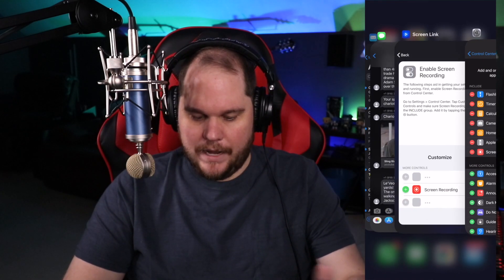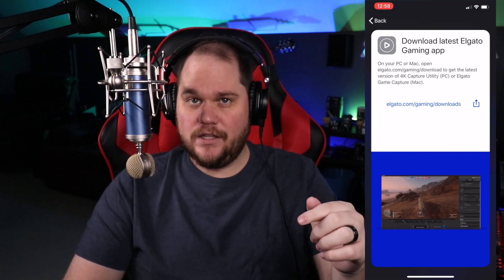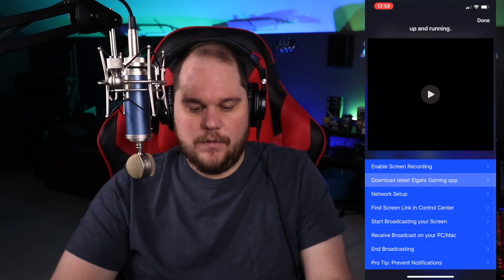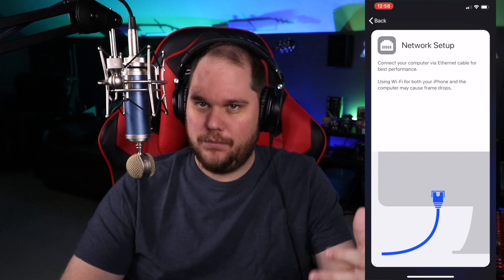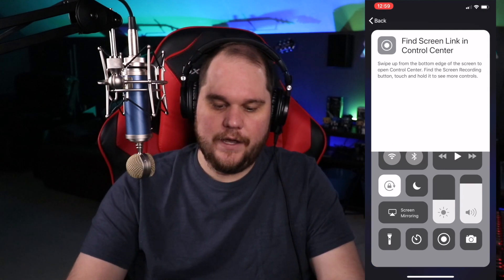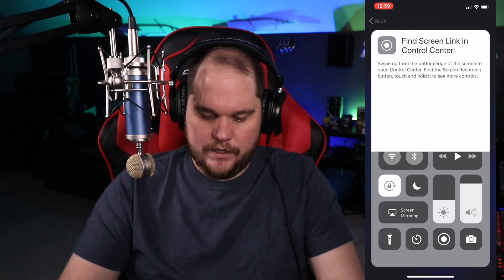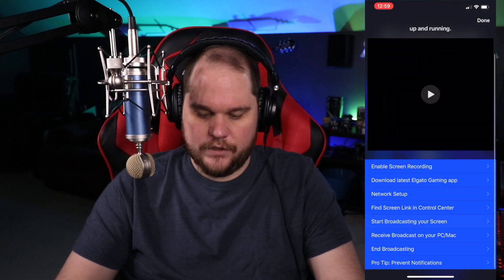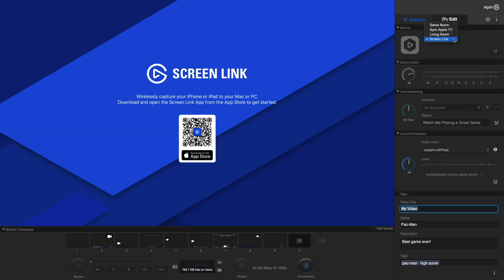How to use your iPhone as a webcam with Elgato Screen Link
In this video I will show you how to use your phone as a webcam by using the elgato screen link app and software. This is a great inexpensive way to upgrade your camera quality and give you the ability to take your viewers to places outside of your stream room.

Elgato Desktop Software Download (4K Capture Utility for Windows or Game Capture for Mac)

Download the Elgato Screen Link Application

Discussed Products:

Phone Tripod

Camera Used For Video:
Cannon SL2
Cannon 10-18mm Lens

Audio:
Blue Bluebird Mic